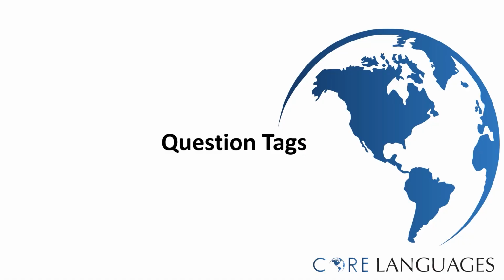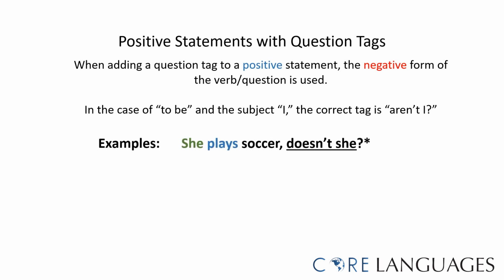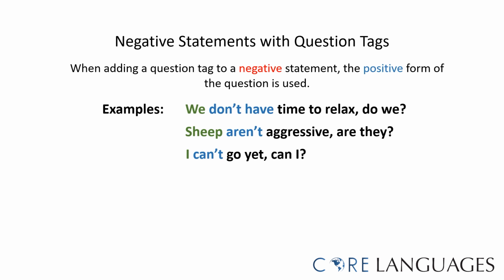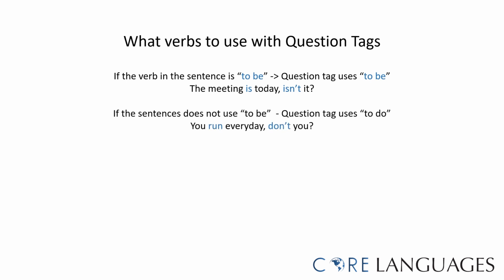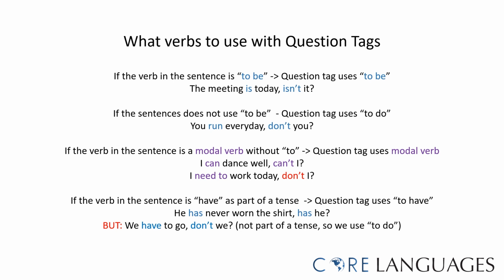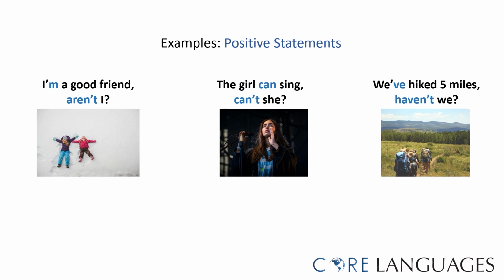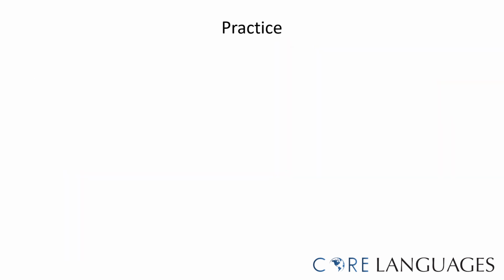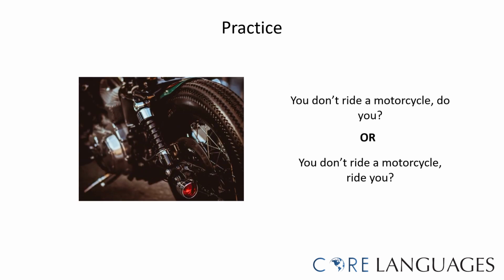English-Question Tags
Tag questions (or question tags) turn a statement into a question. They are often used for checking information that we think we know is true.

Are you looking to learn more about this topic?